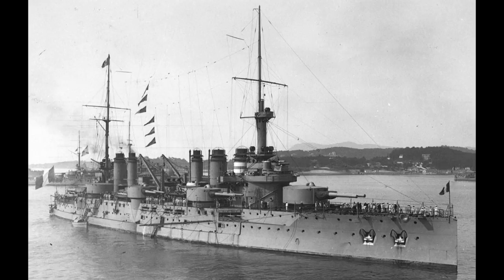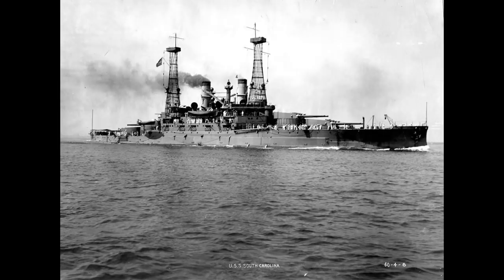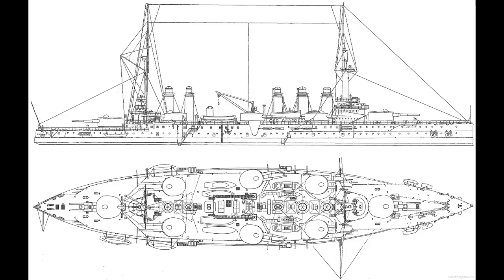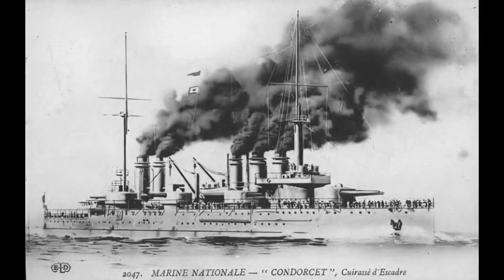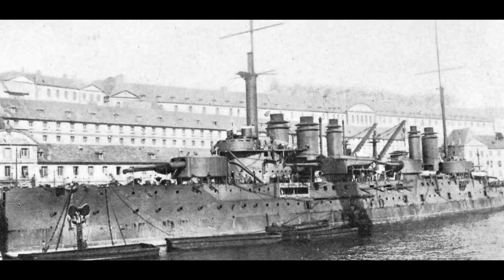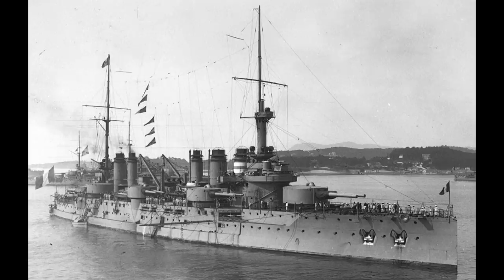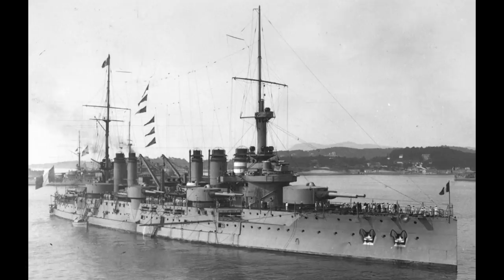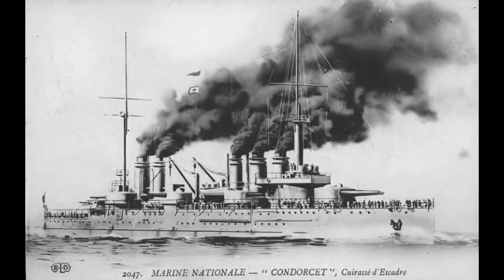MN Danton - Guide 044 (Human Voice)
The Danton class, last pre-dreadnoughts of the French Navy are today's ships.

Next on the list:
-HMS Blake
-HMS Romala/Ramola
-SMS Emden
-Väinämöinen and Ilmarinen
-Destroyer Velos
-U.S.S. John R. Craig
-C class
-HMS Caroline
-HMS Hermes
-Iron Duke
-Kronprinz Erzerzorg Rudolph.
-HMS Eagle
-Ise class
-18 inch monitor
-De Zeven Provinciën
-USS Langley
-Kongo class
-Grom class
-St Louis class
-All-big-gun designs
-USS Oregon
-Gascogne
-Alsace
-Lyon and Normandie classes
-Leander class
-HMS Ajax
-Project 1047
-Battle class
-Daring class
-USS Indianapolis
-Atago/Takao
-Midway class
-Graf Zeppelin
-Bathurst class
-RHS Queen Olga
-HMS Belfast
-Aurora
-Imperator Nikolai I
-USS Helena
-USS Tennesse
-USS Marblehead
-New York class
-L-20e
-Abdiel class
-Panserskib (Armoured ship) Rolf Krake
-HMS Victoria
-HMS Charybdis
-Eidsvold class
-IJN “Special” DD's
-SMS Emden
-Tashkent
-1934A Class
-HMS Plym (K271)
-Siegfried class